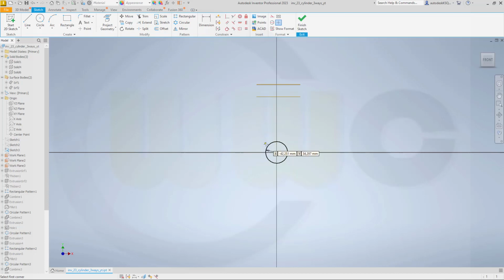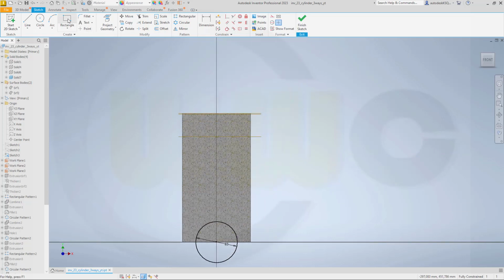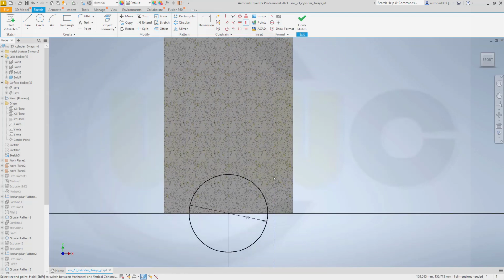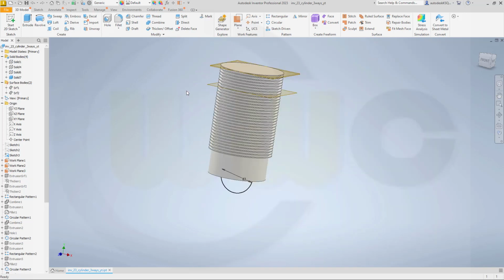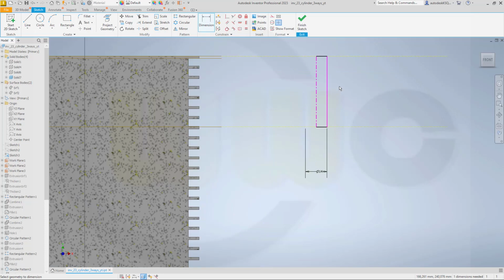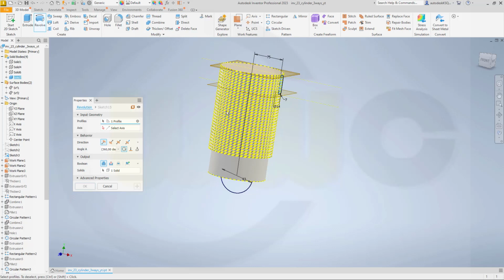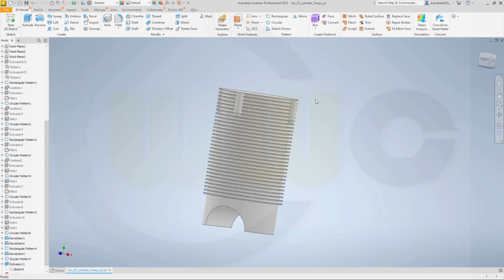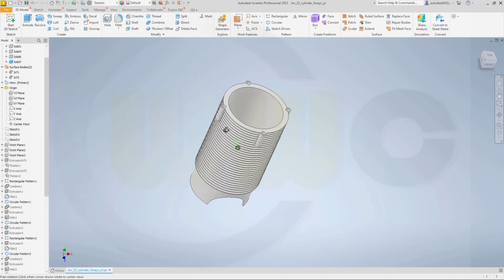Zylinder - Cylinder (another way) - Inventor 2023 Training - Part Design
Here is another way to do it, even more obvious, done with revolves - enjoy!

Siemens NX
Sheet Metal/Blechteilkonstruktion
SolidWorks
Surface Modelling / Flächenkonstruktion
Onshape
Drafting / Zeichnungen